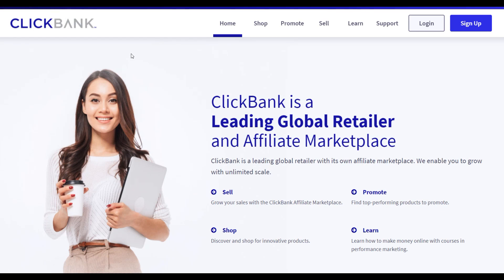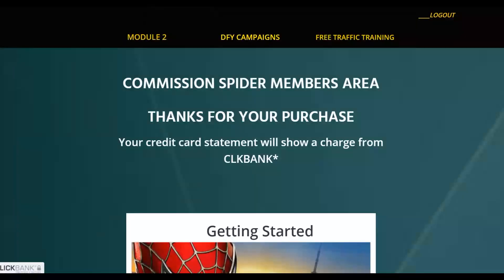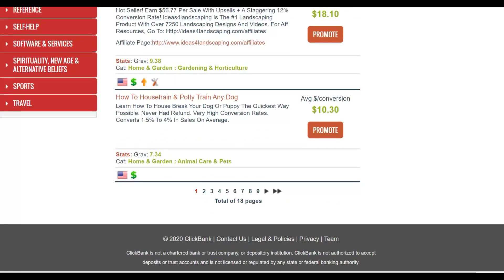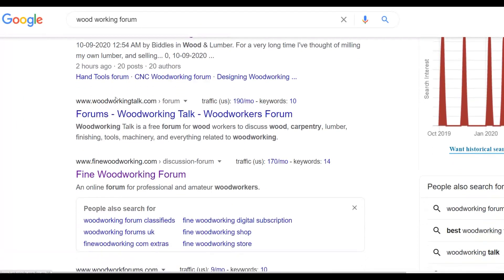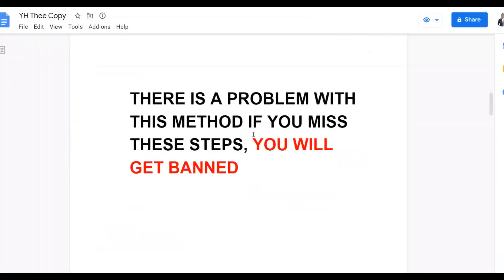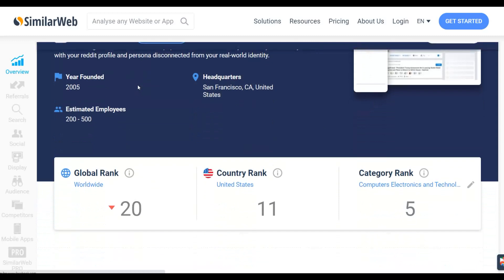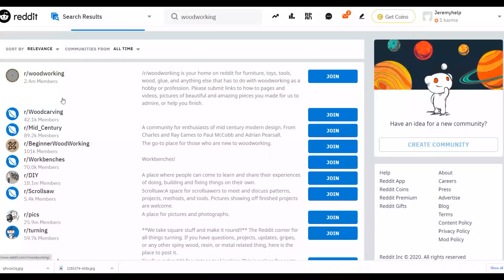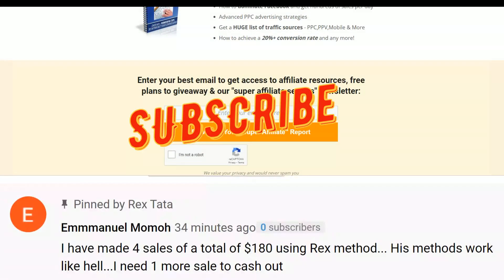Exactly How I Made $126.39 on Clickbank In 72 Hours With A Simple Free Traffic Method